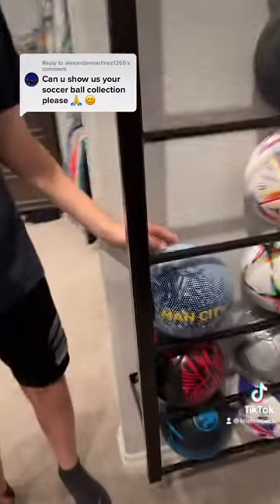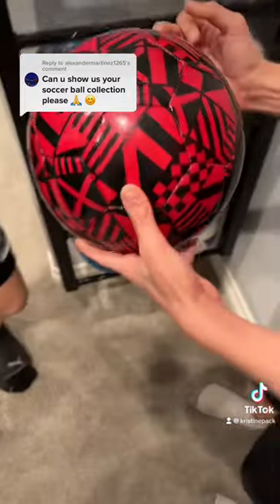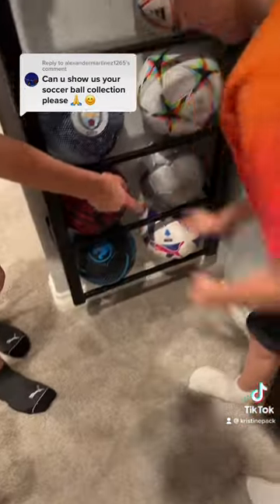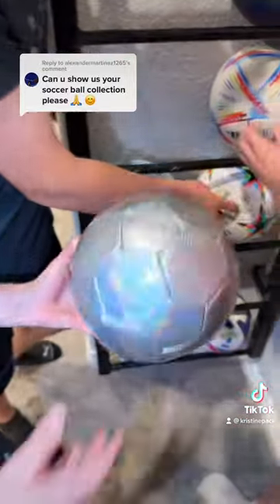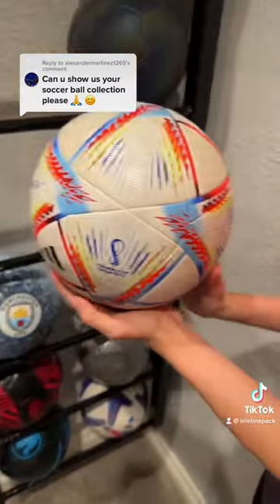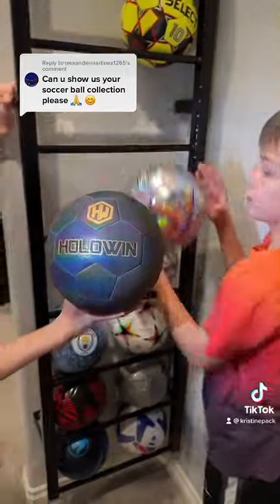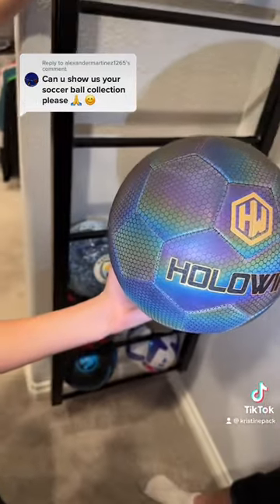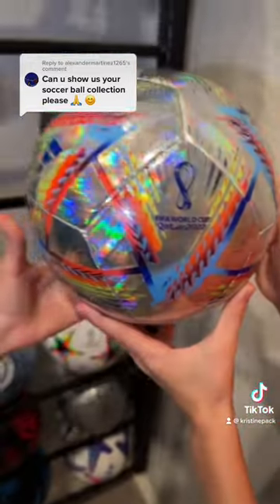Soccer Ball Collection Check